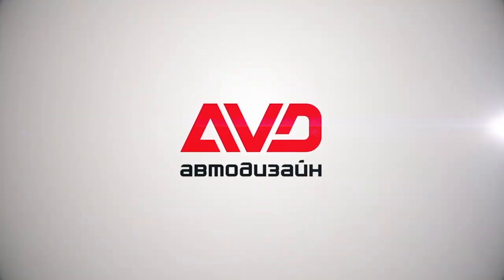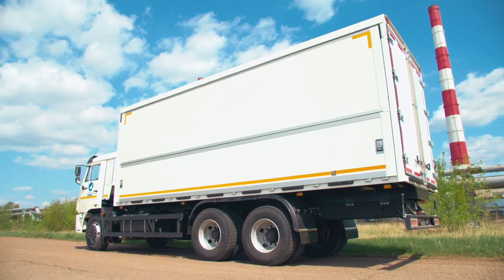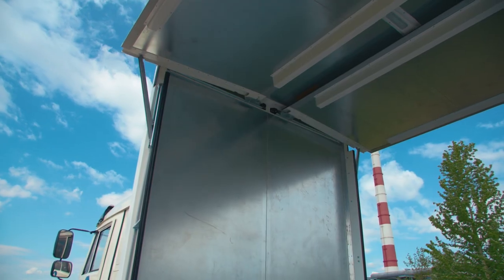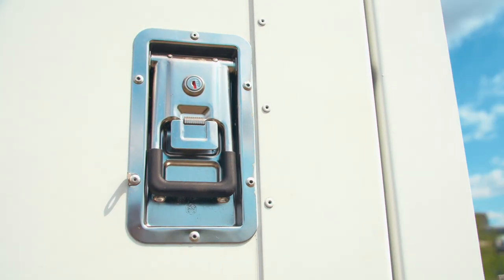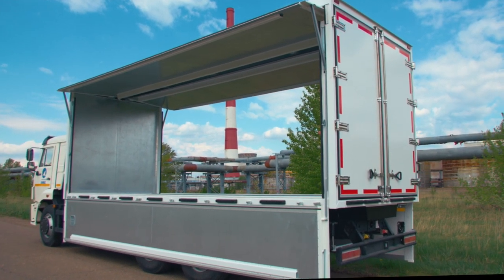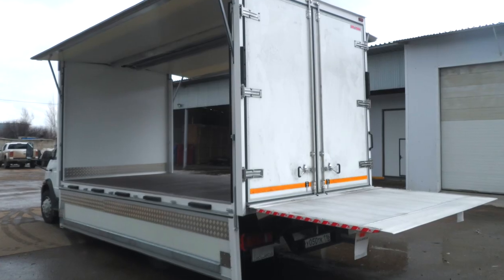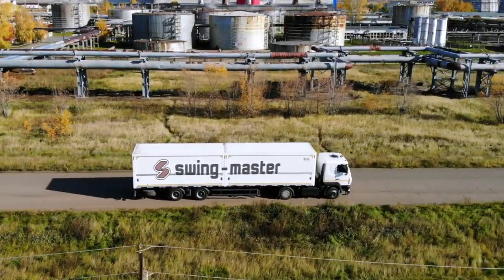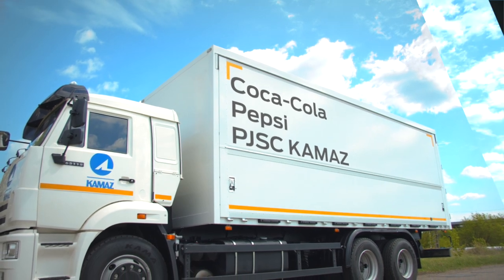SWING MASTER 2020 (eng)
Read more about our trucks with opening sides on our

wing box truck